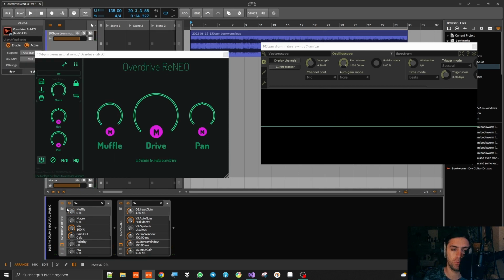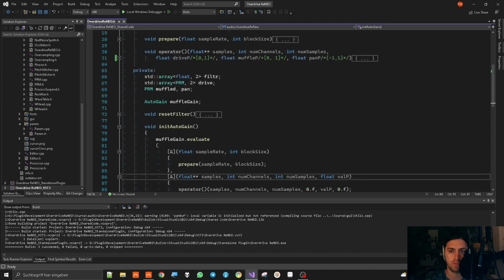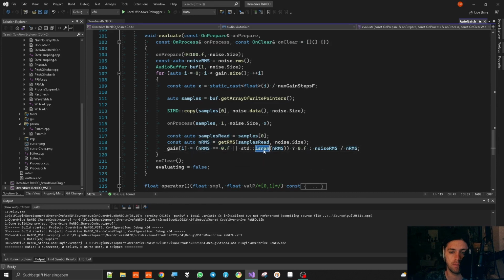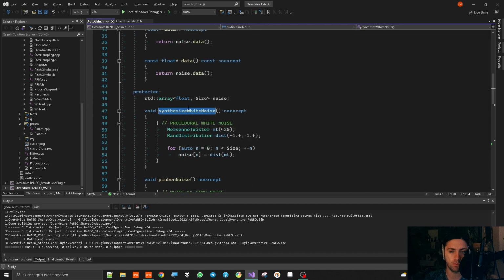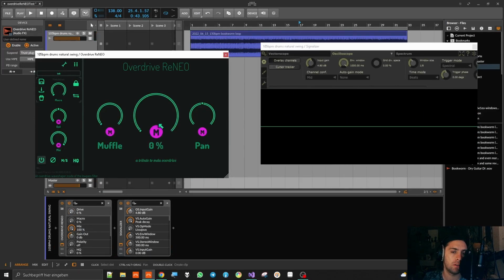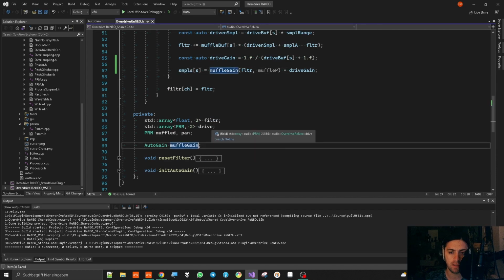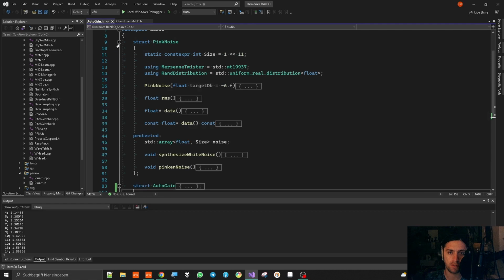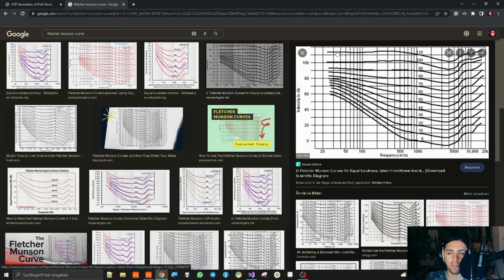How To Implement Automatic Gain Compensation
Autogain is an important feature in modern audio plugins, so this video is supposed to help you set that up.

Timecode:
00:00 Intro
01:45 Disclaimer
02:33 Using My AutoGain Class
04:42 The AutoGain Class
08:47 Suggestions For Better Architectures Are Welcome
09:48 Generate Pink Noise Procedurally
12:10 AutoGain for Nonlinear Processes?
13:28 Loud Overdrive Distortion
15:30 Figuring Out AutoGain By Experimentation
16:54 Pink Noise-AutoGain for Overdrive?
18:55 Tweaking AutoGain for Nonlinear Process
21:01 Final AutoGain Overdrive Sound
22:32 Pink Noise and Loudness Perception
24:33 Outro